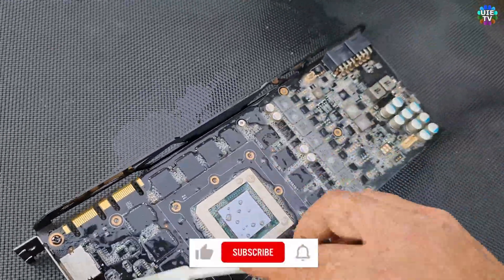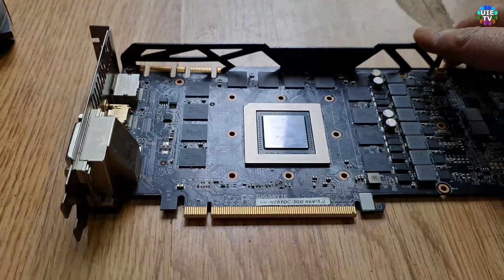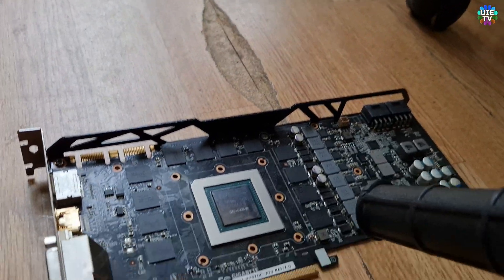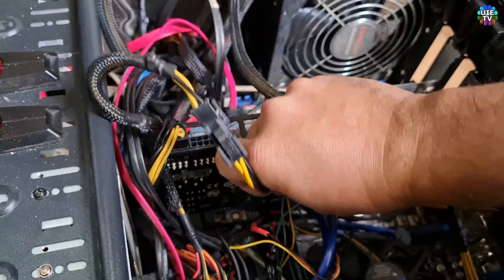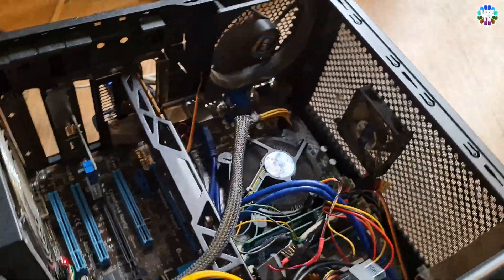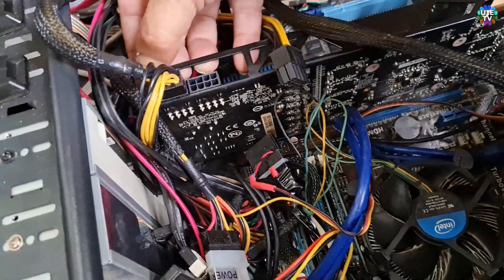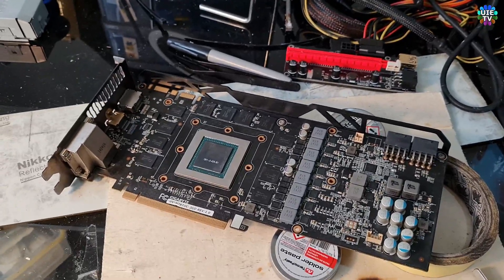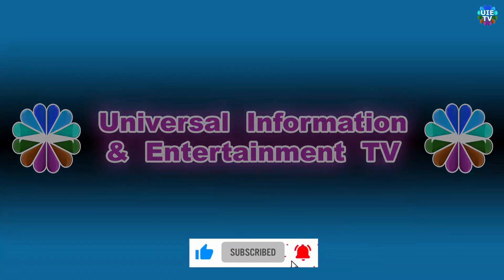Part 2. No Display No Power, Step by Step Diagnoses, Gigabyte GTX 780 Ti GPU Graphics Card Repair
(Part 1) No Display No Power! Step by Step Diagnoses, Gigabyte GTX 780 Ti GPU Graphics Card Repair on Graphics Video Card.    (Oven Cooking GPU Card)

(Part 2) No Display No Power! Step by Step Diagnoses, Gigabyte GTX 780 Ti GPU Graphics Card Repair on Graphics Video Card.    (Washing up with Petrol)

Part 3.  No Display No Power, Step by Step Diagnoses, Gigabyte GTX 780 Ti GPU Graphics Card Repair. (Voltage and Resistance Test with Multi Meter.

Part 4. No Display No Power! Step by Step Diagnoses, Gigabyte GTX 780 Ti GPU Graphics Card Repairing with 1 wire to get image display, bypass vram voltage on 780ti gtx nvidia. (Wire Makes Video Output) How to Provide Alternative Voltage to vram with a Single Wire, GTX 780ti GPU Graphics Card Fix

how to test mosfet with meter.?
Datasheet Link for M3054M is below;

EVGA GTX 980ti GPU ทำงานผิดพลาดและกราฟิกการ์ดทำงาน, เปรียบเทียบความต้านทาน Auto Mustimeter Bside s11

کارت گرافیک EVGA GTX 980ti معیوب و کارآمد، مقایسه Resistance Auto Mustimeter Bside s11

Placă grafică EVGA GTX 980ti GPU defectă și funcțională, compararea rezistenței Auto Mustimeter Bside s11

EVGA GTX 980ti Неисправная и работающая графическая карта, сравнение сопротивления Auto Mustimeter Bside s11

EVGA GTX 980ti GPU Wadliwa i działająca karta graficzna, porównując rezystancję Auto Mustimeter Bside s11

EVGA GTX 980ti GPU दोषपूर्ण और कार्यशील ग्राफिक्स कार्ड, प्रतिरोध ऑटो मस्टीमीटर Bside s11 की तुलना करना

Vadná a funkční grafická karta EVGA GTX 980ti GPU, porovnávání automatického měření odporu Bside s11

EVGA GTX 980ti GPU 故障和工作显卡，比较电阻 Auto Mustimeter Bside s11

Carte graphique EVGA GTX 980ti GPU défectueuse et fonctionnelle, comparant la résistance automatique Mustimètre Bside s11

EVGA GTX 980ti GPU Tarjeta gráfica defectuosa y en funcionamiento, comparando resistencia Mustímetro automático Bside s11

EVGA GTX 980ti GPUの故障と動作中のグラフィックカード、抵抗オートムスティメーターサイドs11の比較

EVGA GTX 980ti GPU sugedusi ir veikianti vaizdo plokštė, lyginantis pasipriešinimo automatinį mustimetro Bside s11

EVGA GTX 980ti GPU Defecte en werkende grafische kaart, weerstand vergelijken Auto Mustimeter Bside s11
EVGA GTX 980ti GPU Defekte & funktionierende Grafikkarte, Vergleich des Widerstands Auto Mustimeter Bside s11

EVGA GTX 980ti GPU معيب وعاملة بطاقة الرسومات ، مقارنة المقاومة التلقائي موستيمتر Bside s11